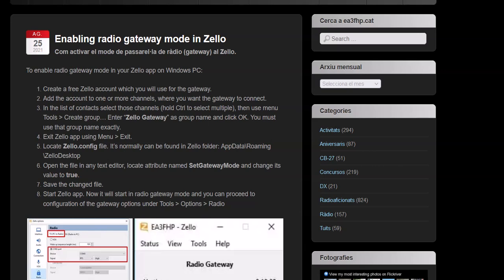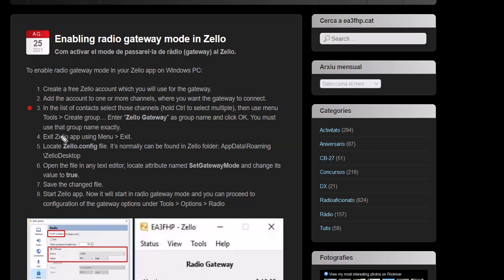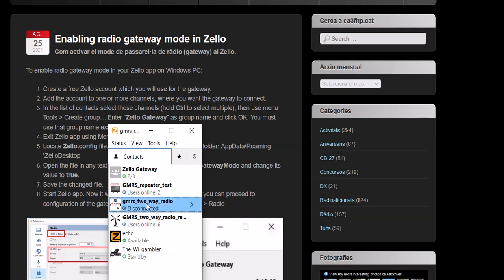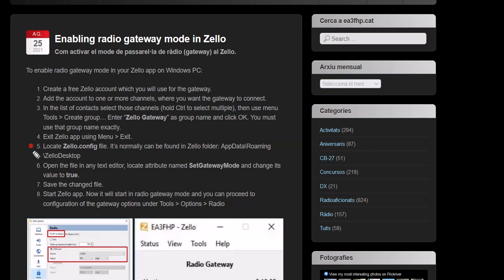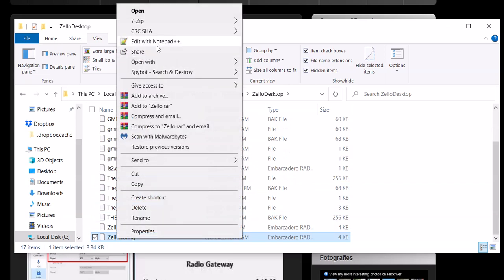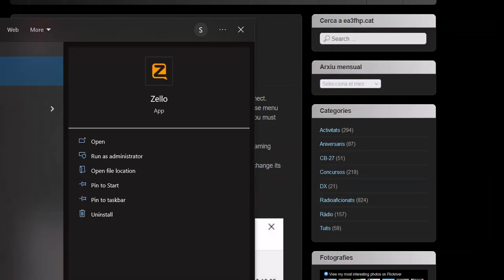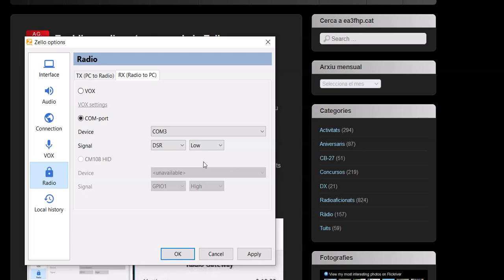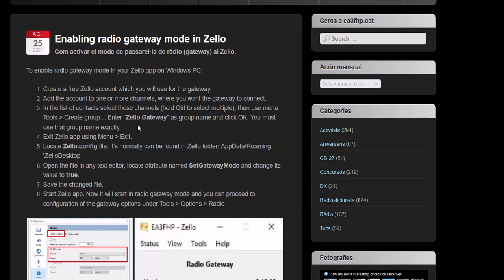🔺 you must do ALL the steps or your GMRS two-way radio with NOT work with zello app!!🔺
in this video,  I show you how to do ALL the steps that are need to get your GMRS two-way radio to work with Zello in gateway mode!!  YOU CAN NOT SKIP ANY STEPS!!!

✅ Link to the website that has the steps I used in the video